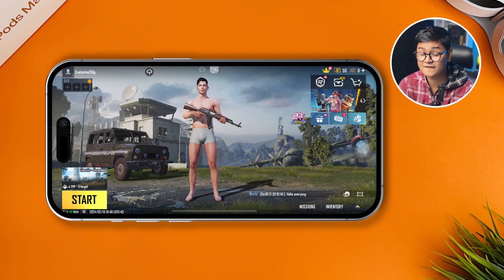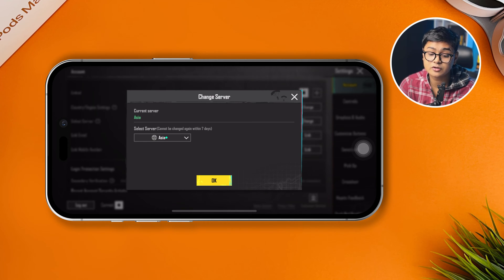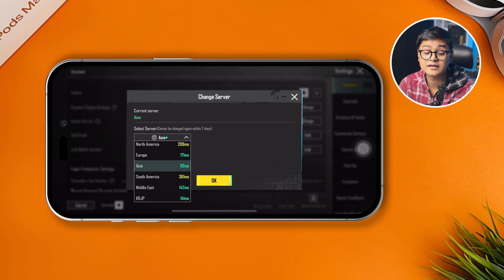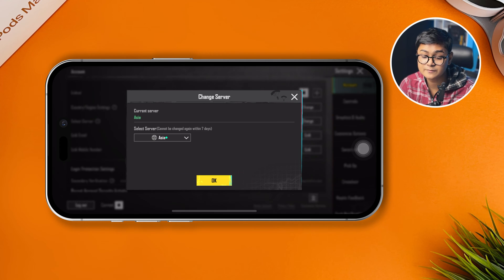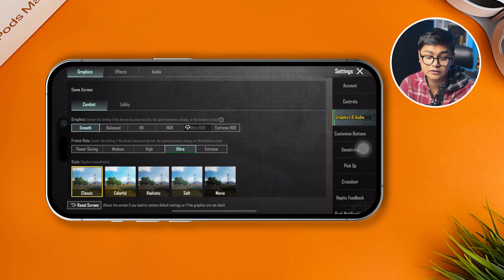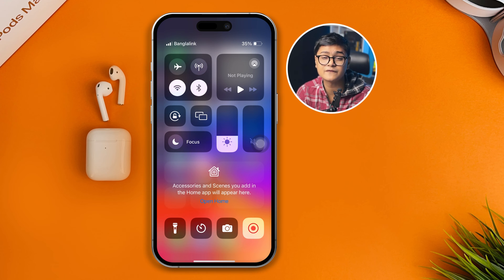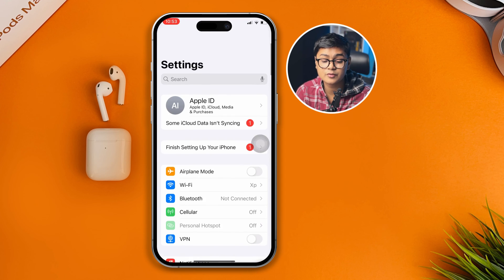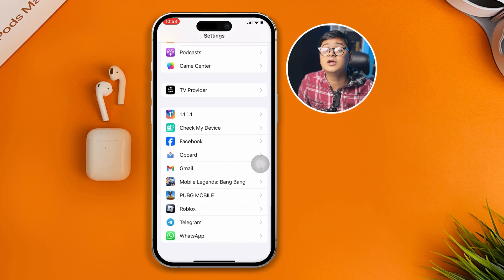How to Fix High Ping Issue on PUBG Mobile on iPhone | PUBG Unstable Ping Issue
Facing a high ping issue on PUBG Mobile on your iPhone? If you're getting a PUBG unstable ping issue, then you're in the right place! No worries, I'm here with a solution video on how to solve high ping issues on iPhone. After watching this video you can learn how to fix the high ping issue and how to remove the high ping issue in PUBG 2024.

If you wanna know how to fix high ping in PUBG, how to fix fps drop in PUBG, or how to fix PUBG lagging issues, this video guide is MUST watch for you! In this video, I've shown how to fix PUBG high ping issue and how to remove high ping in PUBG.

00:01- Video intro
00:16- The Solution
02:37- Solution ending